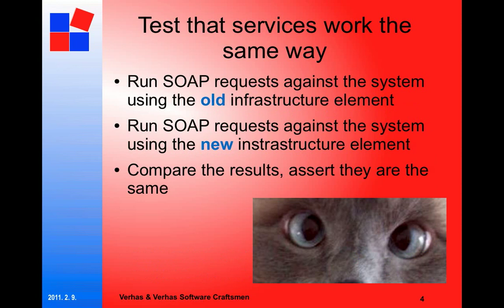Pegamento TR Introduction